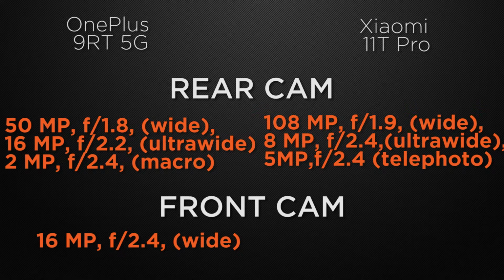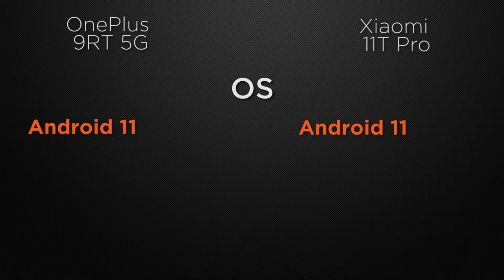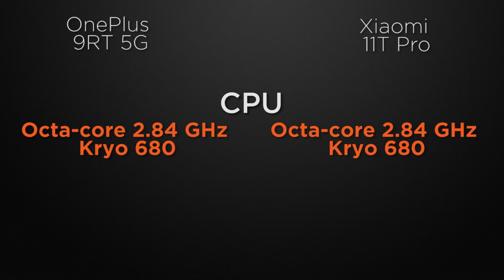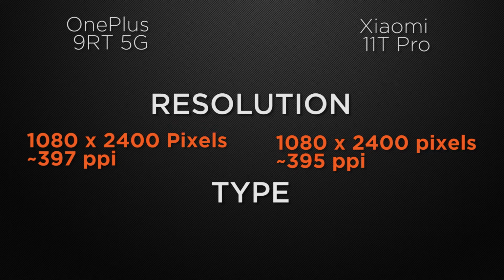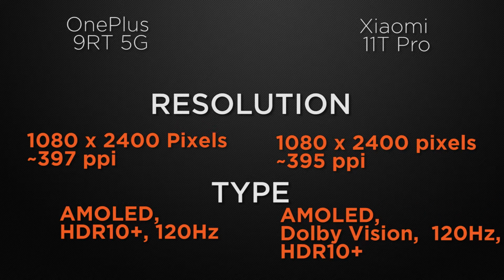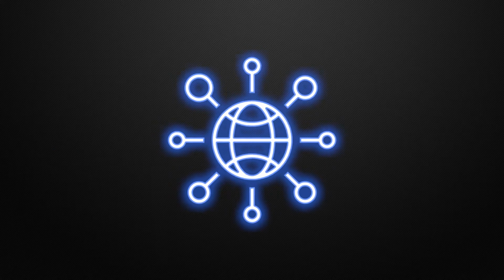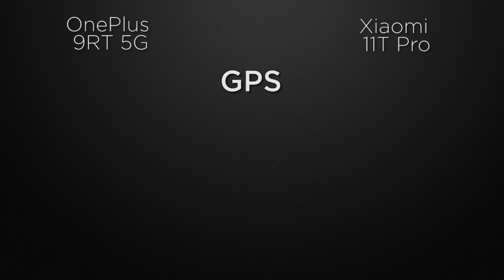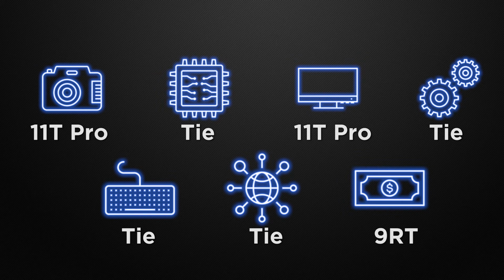OnePlus 9RT 5G vs Xiaomi 11T Pro | Full Comparison | Price | Review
In this video, we compare OnePlus 9RT 5G vs Xiaomi 11T Pro phones. both the Smartphones come with Good specs let's see which one is the best.